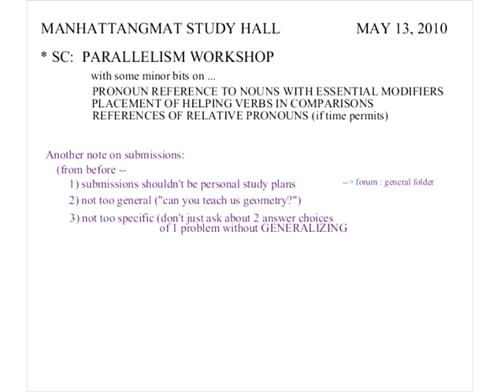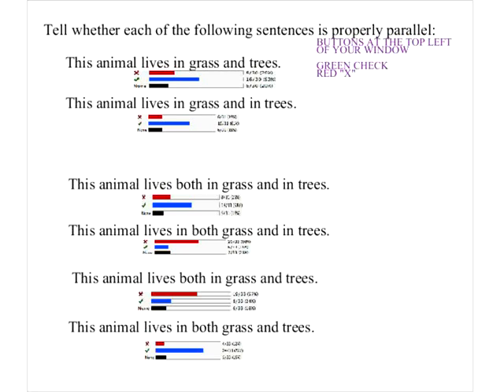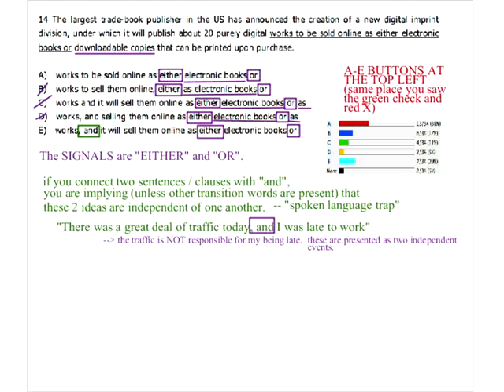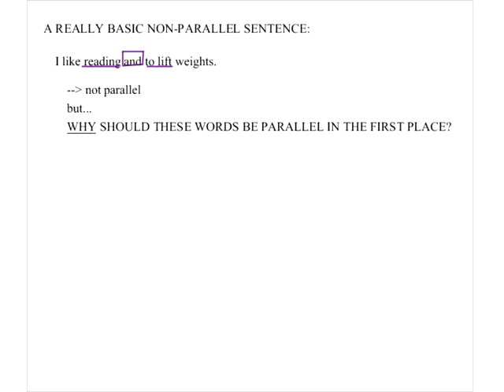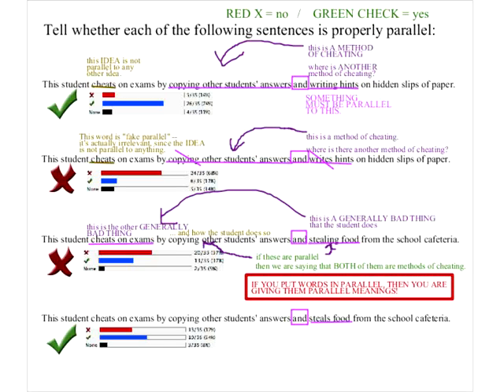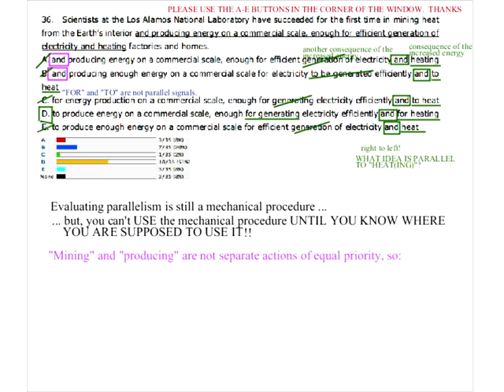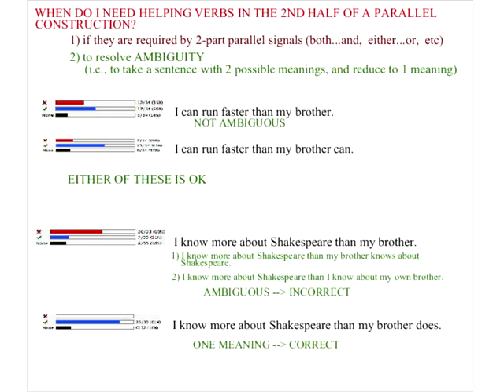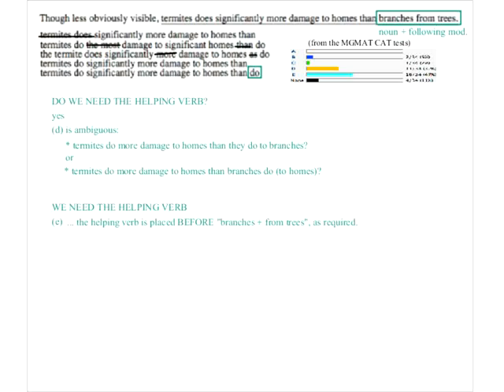12 Thursdays With Ron May 13 2010 Parallelism and Placement of Helping Verbs